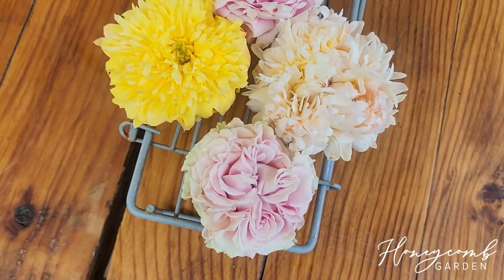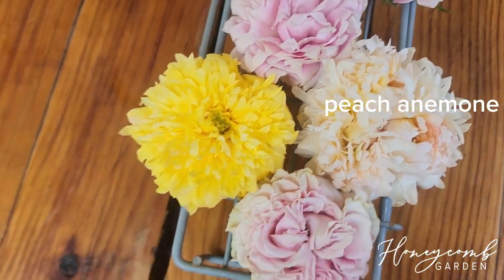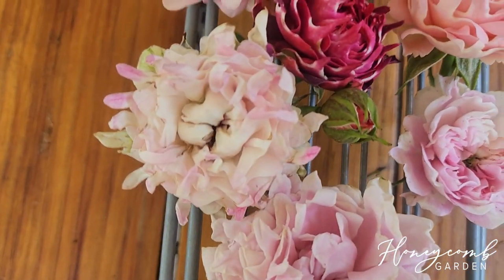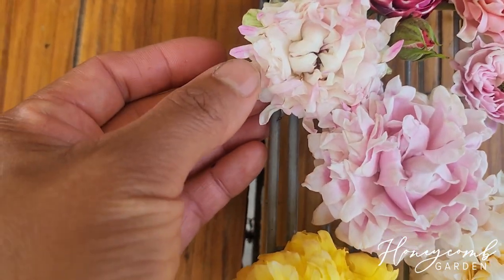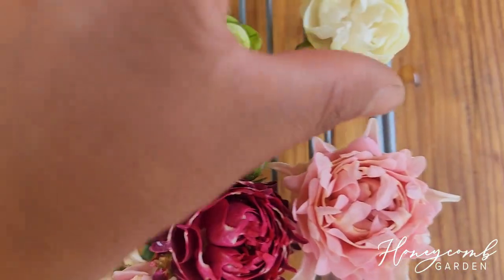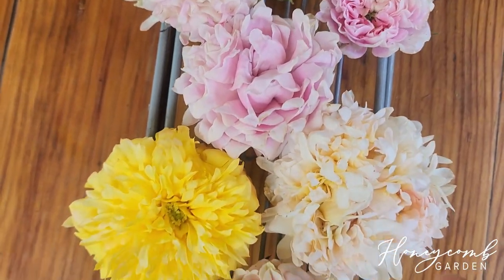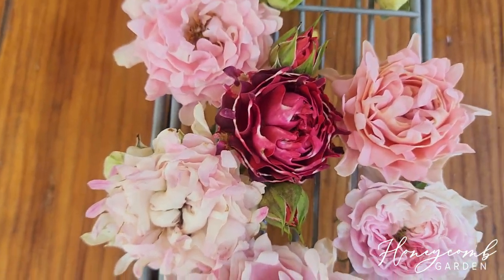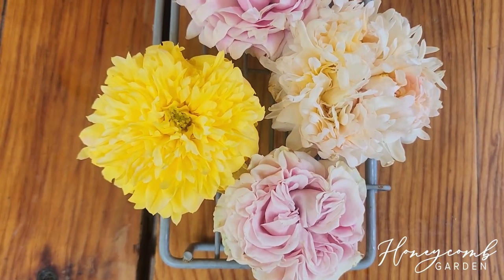sea anemone and other small bloom roses